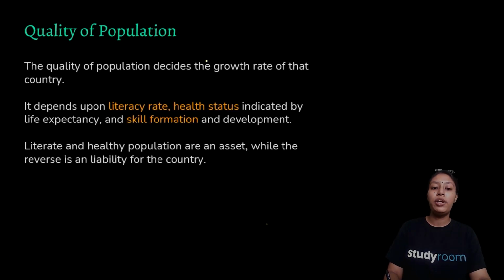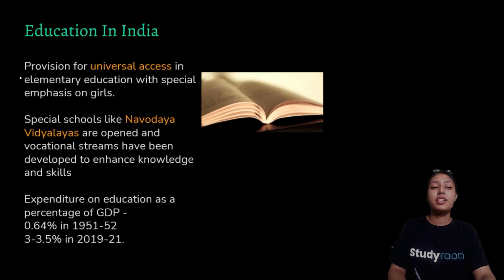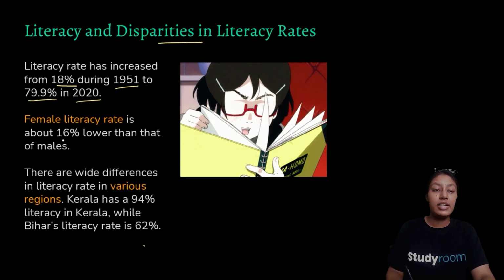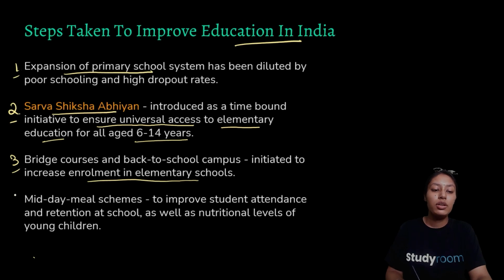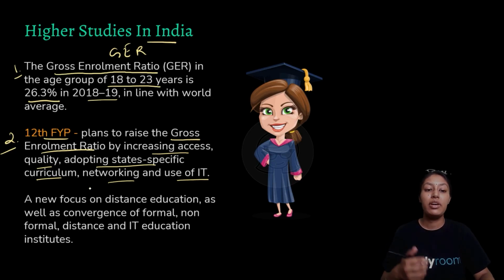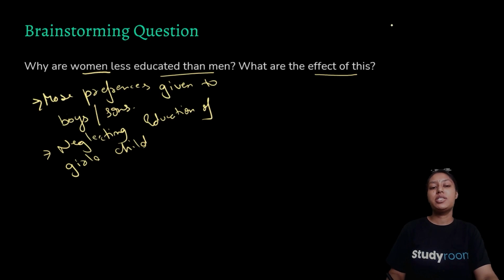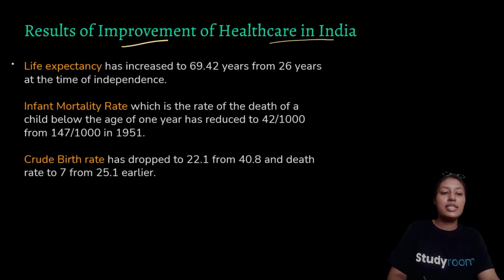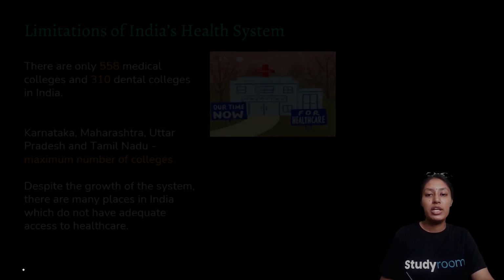Class 9 | Social Science | Economics| Chapter 2 | People as Resource - Part 3